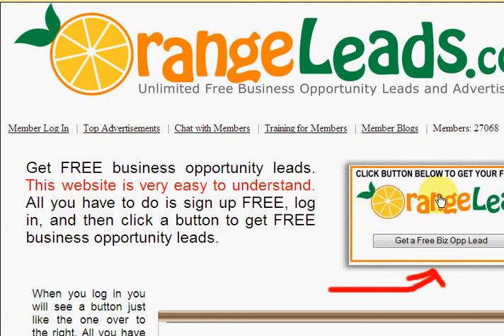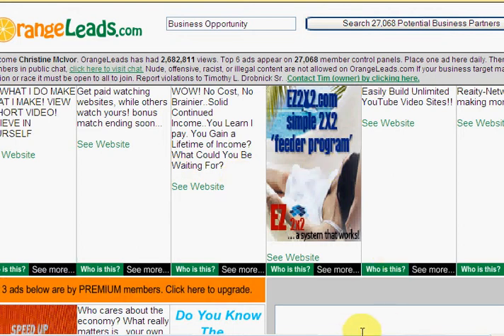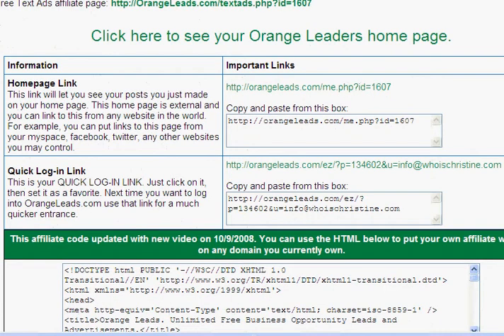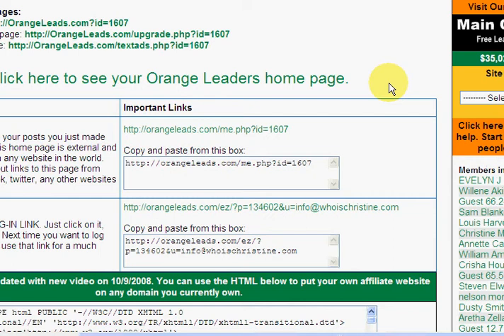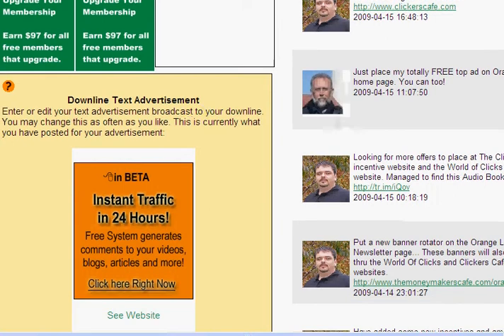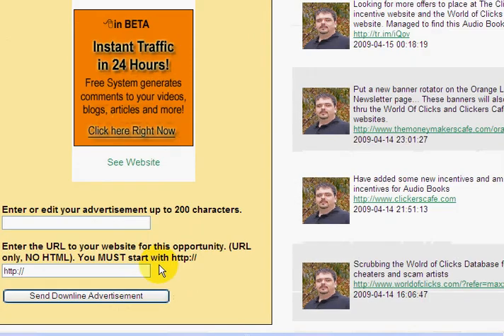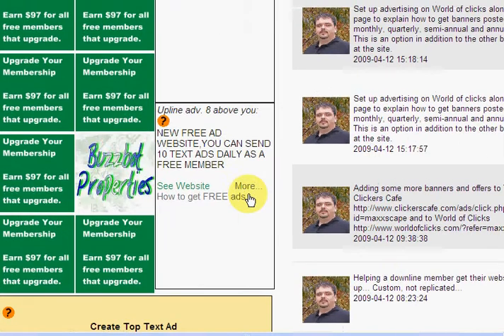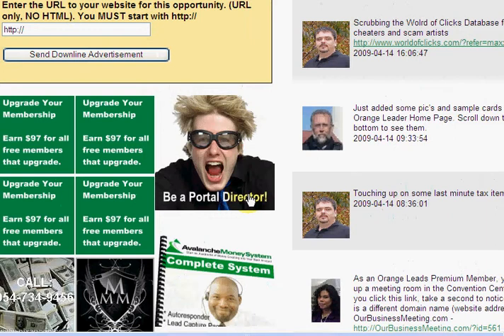Orange Leads - Getting Started with Orange Leads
Orange Leads is a free system for online marketers to acquire free business opportunity leads at a click of a button. This system has over 27,000 members and only six months young. This video describes what to do first when you sign up as a free or Platinum member with Orange Leads.